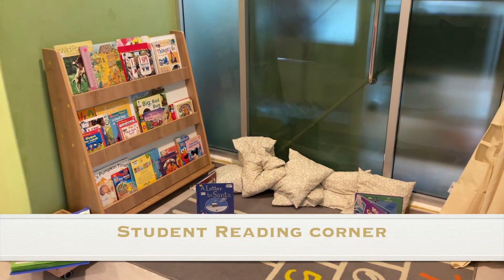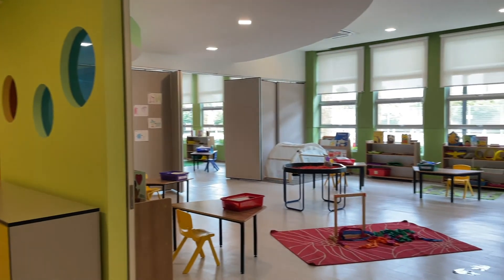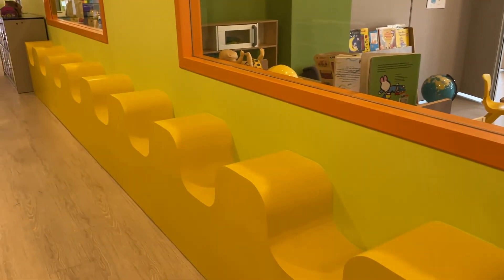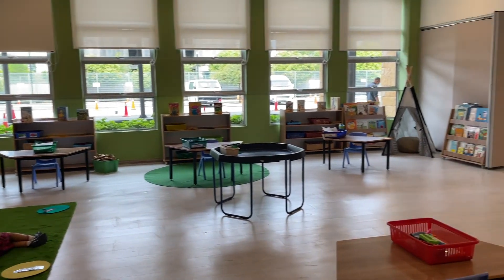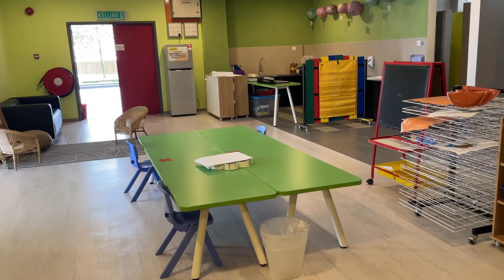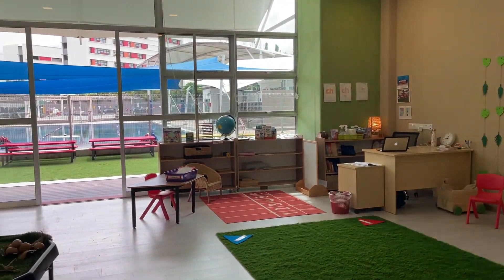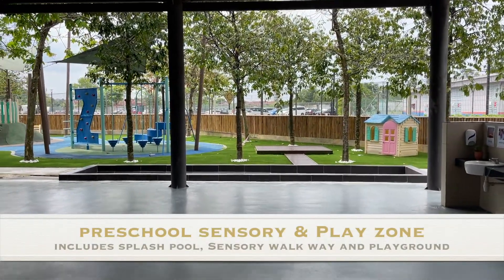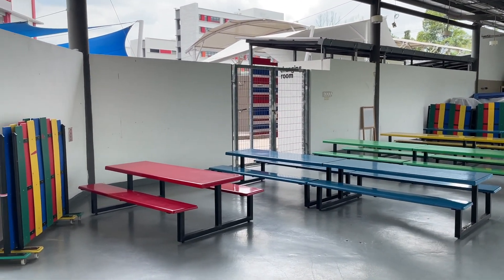HELP International School - Preschool Walkthrough with Ms Charlotte, Preshool Coordinator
Come take a virtual tour with  our friendly Preschool Coordinator, Ms Charlotte, and see our new Preschool space!

It’s specially designed to give our students a vibrant learning environment, with cosy nooks to make friends and build different life skills.

A well-organized space helps students learn and motivates them to interact positively with each other.

This video was taken after school when all the students have gone home, but we can’t wait for this space to be filled each day with laughter, imagination and joy every day.